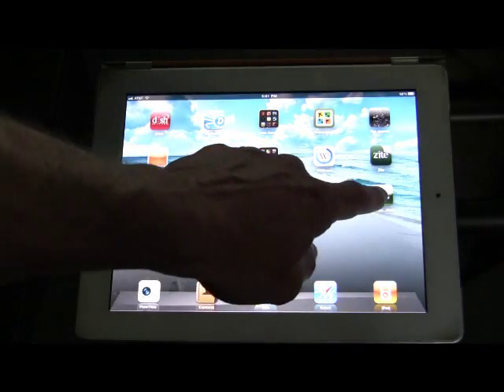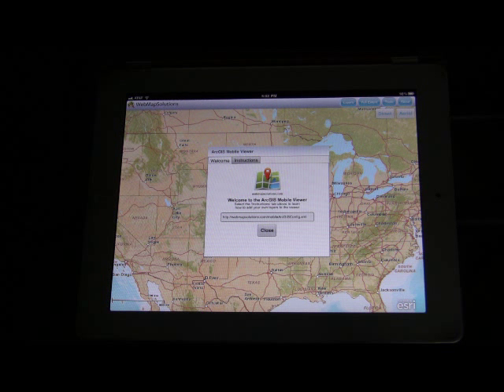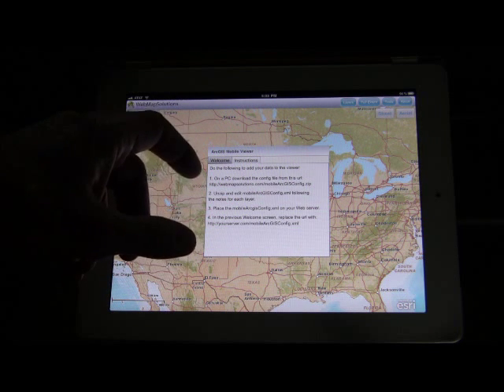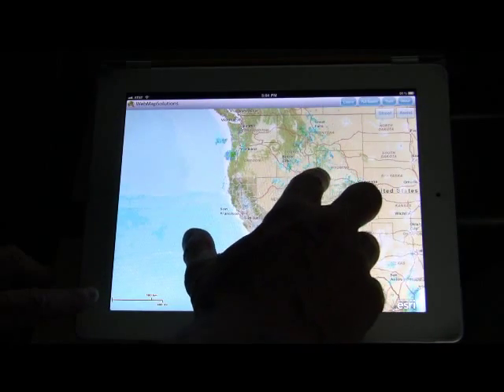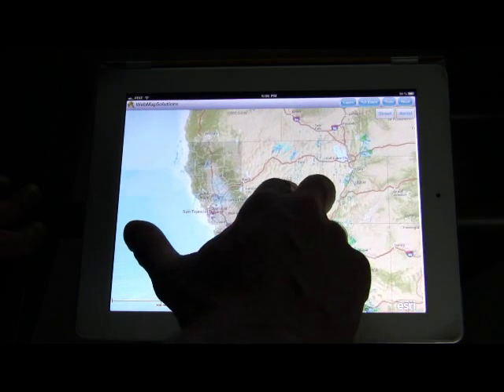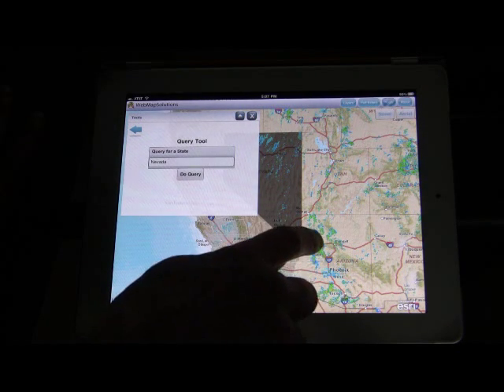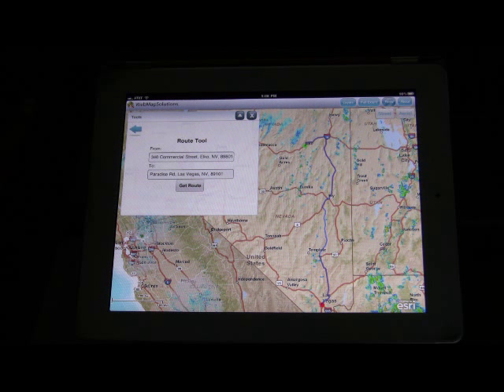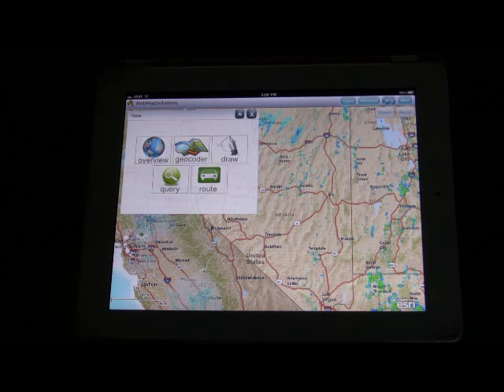Cross Platform Mobile ArcGIS Viewer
- The 1.1 version of the free Mobile ArcGIS Viewer. this is a mobile GIS viewer which includes a number of mobile ArcGIS tools.